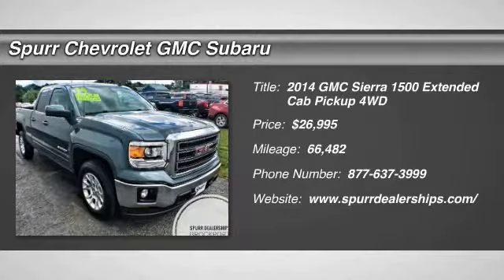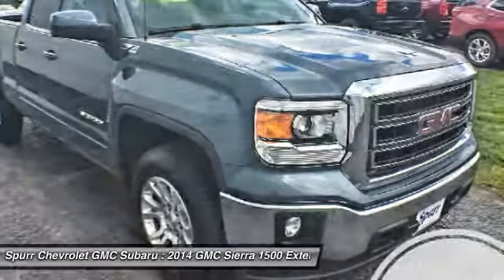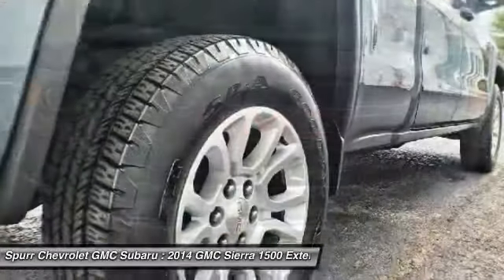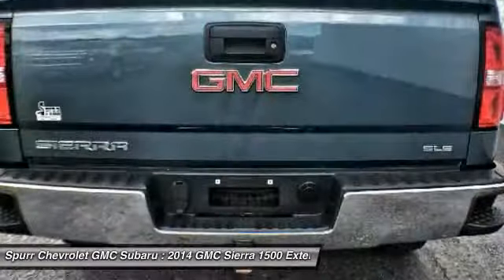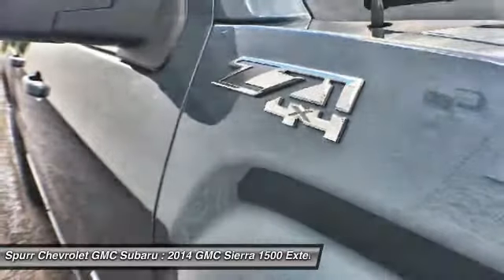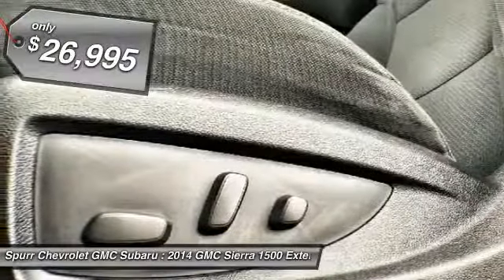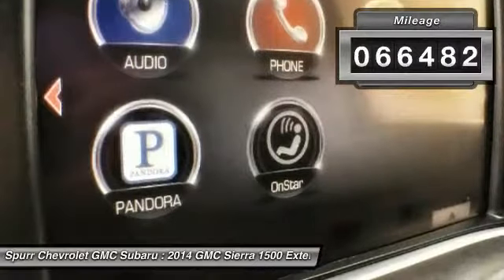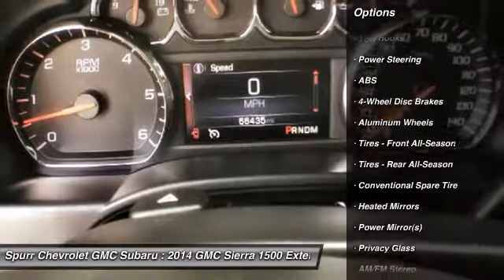2014 GMC Sierra 1500 17G209A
2014 GMC SIERRA 1500 Brockport, NY
Stock# 17G209A

Spurr Chevrolet GMC Subaru
6325-31 Brockport Spencerport Rd

Don't miss this 2014 GMC Sierra 1500. It's equipped with Automatic transmission and features a Gray exterior. With 66482 miles, you'll want to take this car home. Make a great choice today.